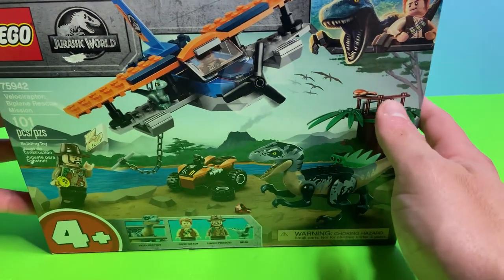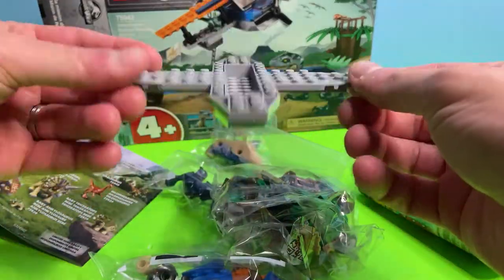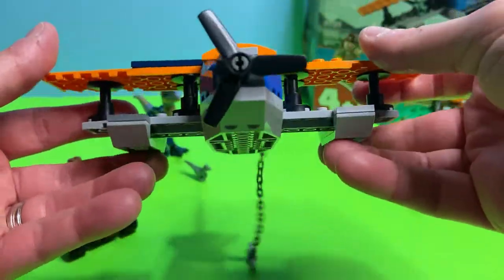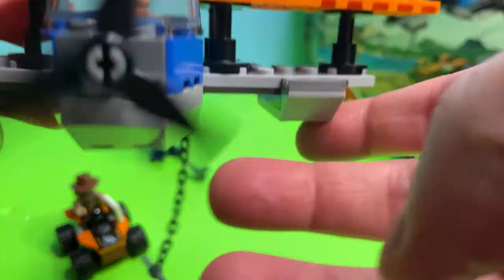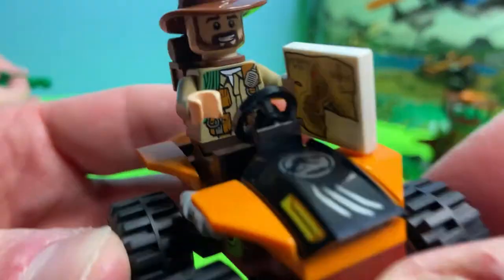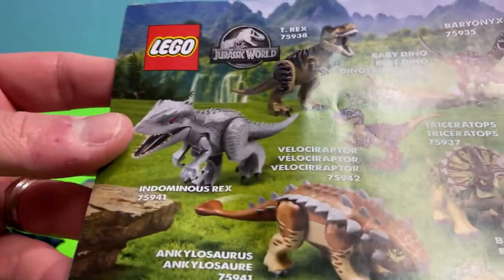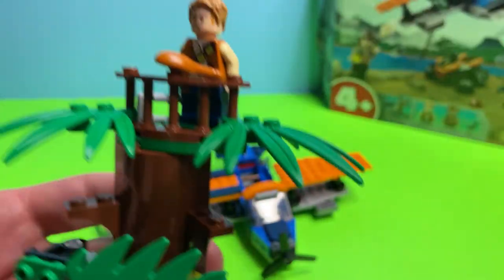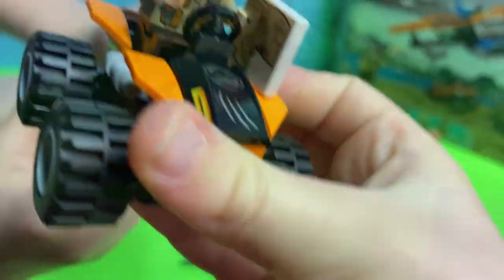Dinosaurs, Planes, and Treasure! LEGO Jurassic World Velociraptor Biplane Rescue Mission Set 75942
Velociraptors, Planes, Treasure ... this Jurassic World set has it ALL! Check out our build and review of the set as we add it to our LEGO collection.